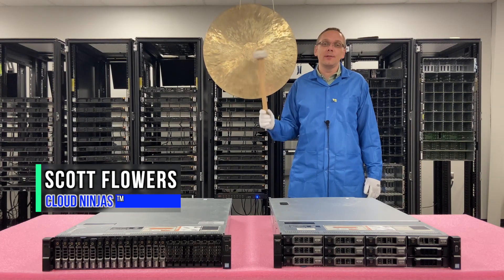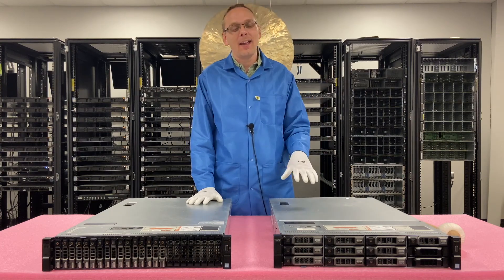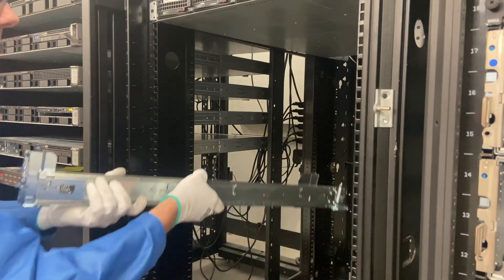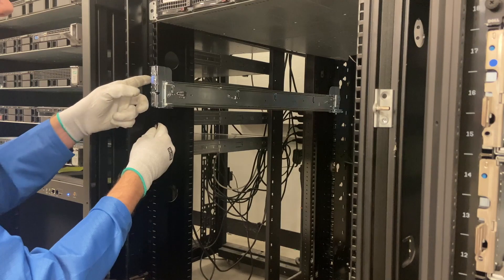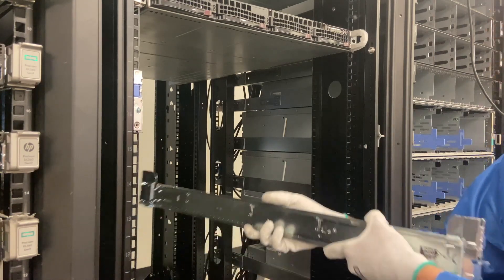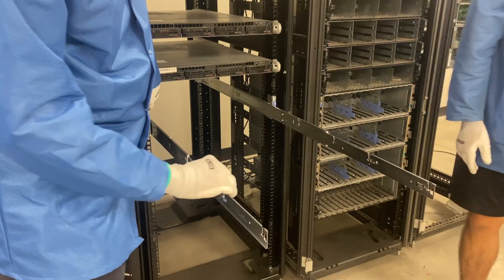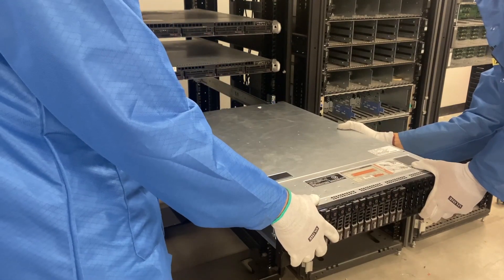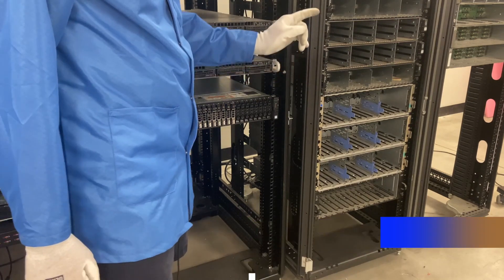Dell PowerEdge R730xd | How To Rack a Server | Server Racking | Sliding Rails | Rackmount Server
Dell PowerEdge R730XD - This will be the 14th video in our Dell R730XD video series.  We will show you How To Rack your Dell R730XD 2U rackmount server.  Cable management will not be demonstrated in this video.   We will simply be installing the sliding rails and putting the server into a rack.  This video series includes:

This will very short and simple tutorial.  We will attach a pair of sliding rails to our rack and then we will physically install our R730XD onto the rails.  Main obstacle - just make sure you line up your rails in the same spot within the rack.  There are also some buttons on the side of the rail that need to be pushed to unlock and slide back into the rack.  Again, this is very a simple video but we wanted to make sure we covered all major aspects of the R730XD, including rails and rack mounting.  We also stock a ton of rail kits so please let us know if you are looking to purchase rails.